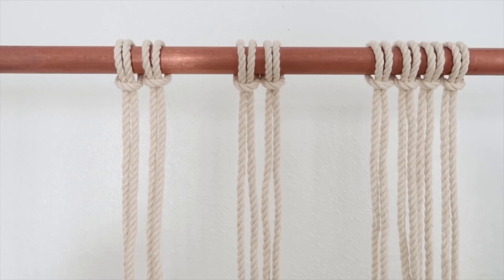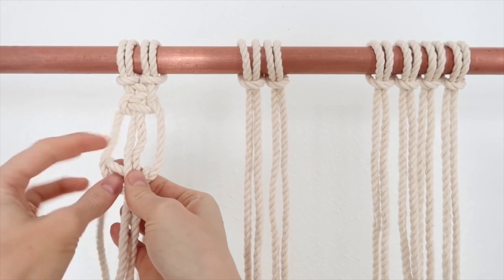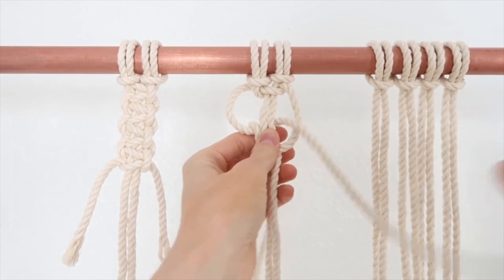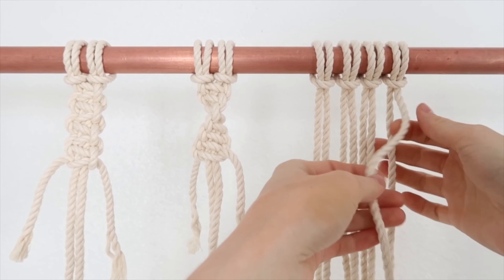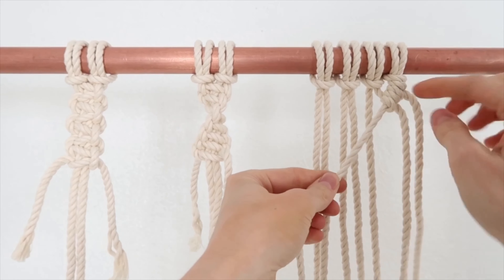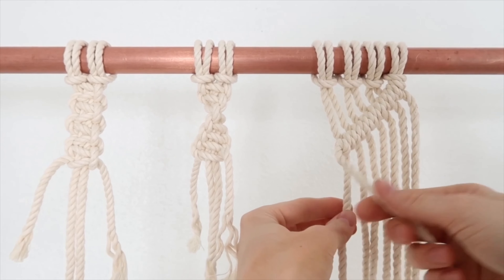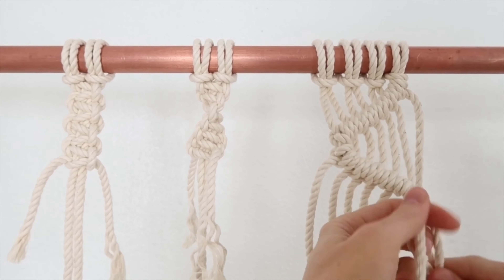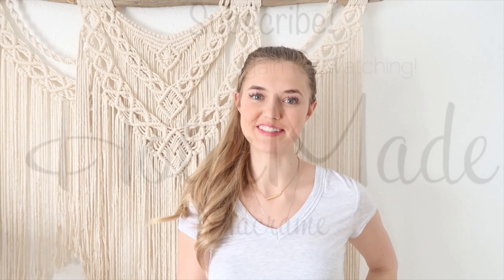3 Must Know, Most Basic Macrame Knots- DIY Macrame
In this video I’m going to be teaching you how to tie the 3 most popular, basic and most used Macrame knots! You can make almost any design you want using just these! They’re very simple once you learn to tie them and a whole lot of fun once you get the hang of it! Get some cotton cord or rope here !!